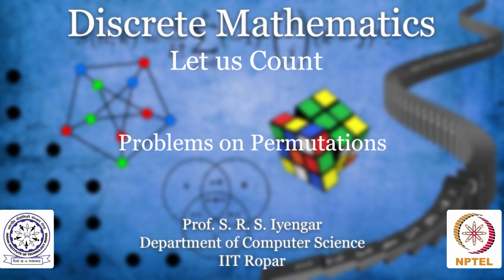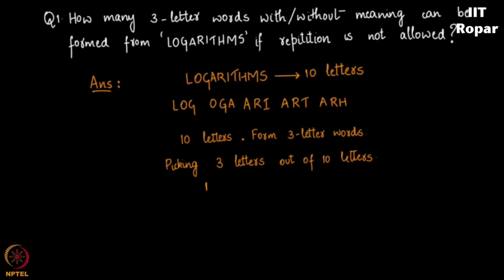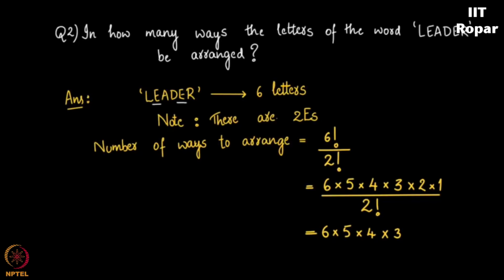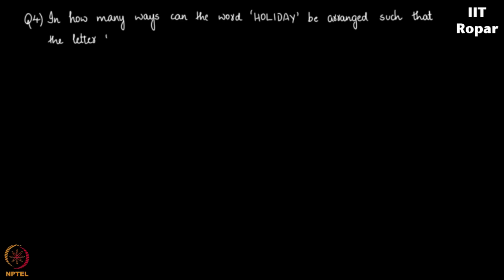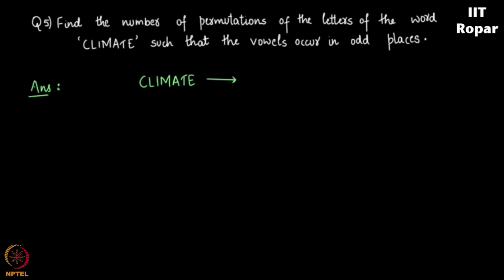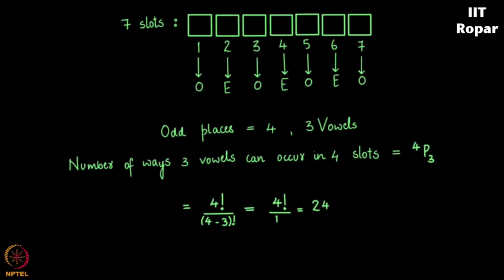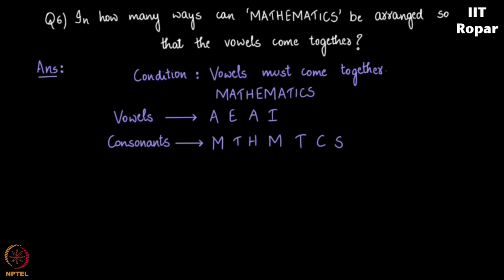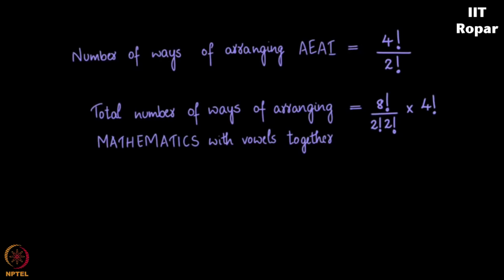Problems on Permutations